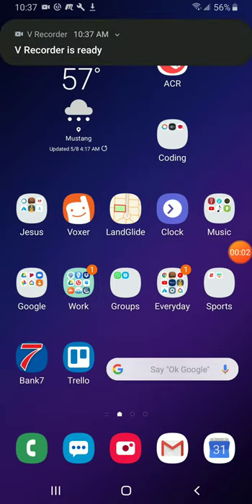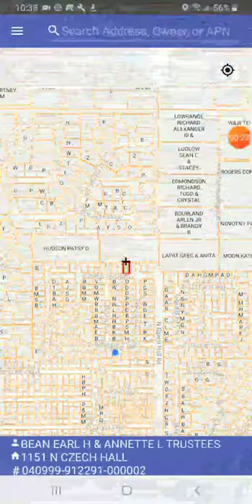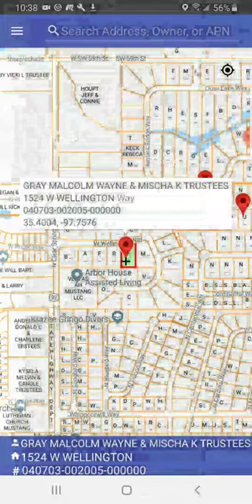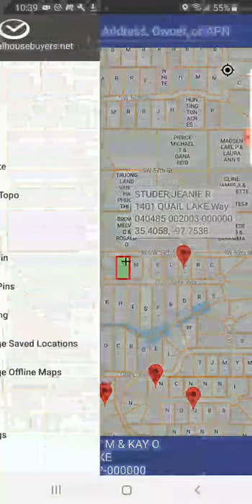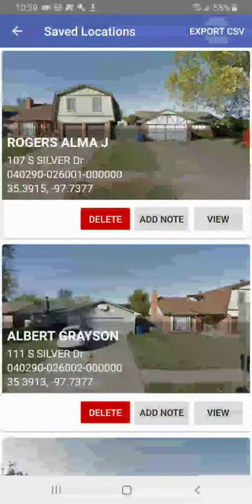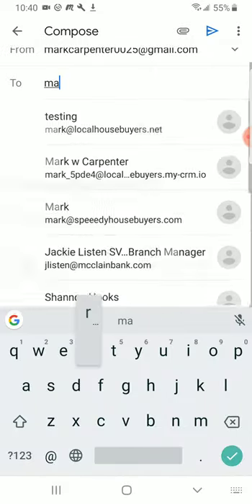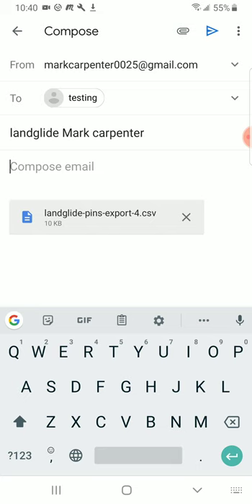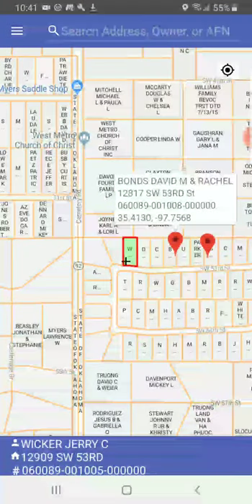Landglide tutorial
This is how you use landglide